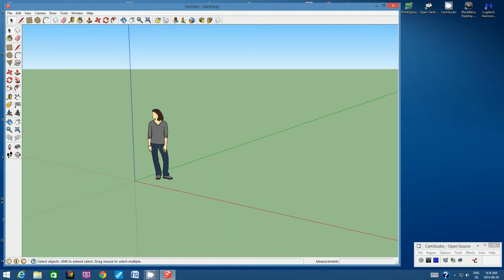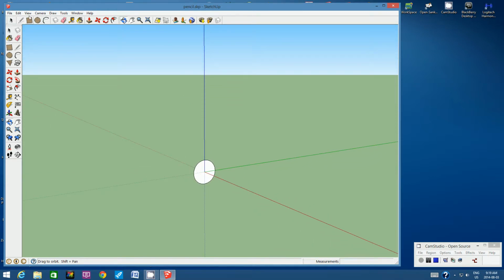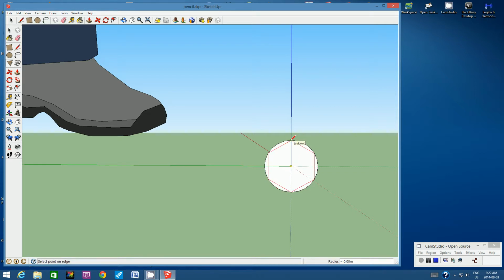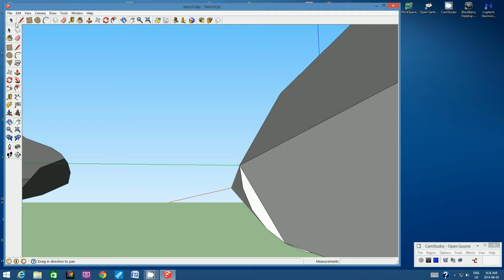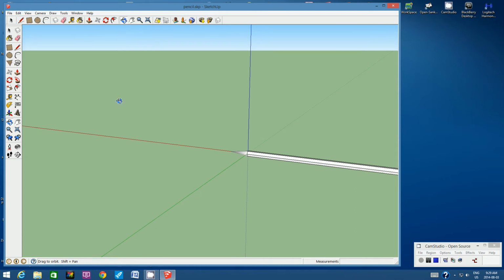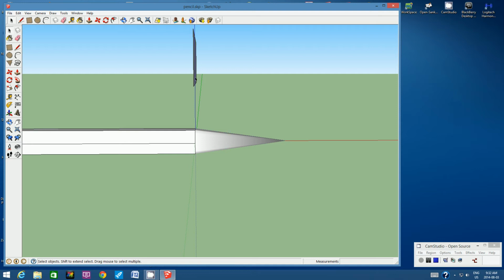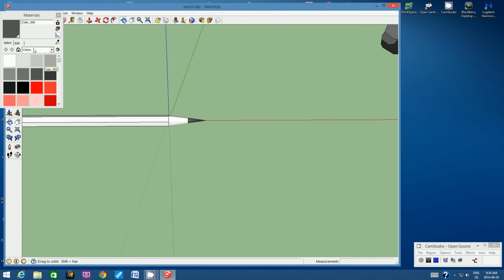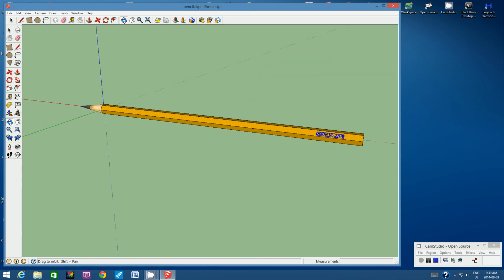Sketchup 8 Tutorial #6 Pencil (Gr. 8)